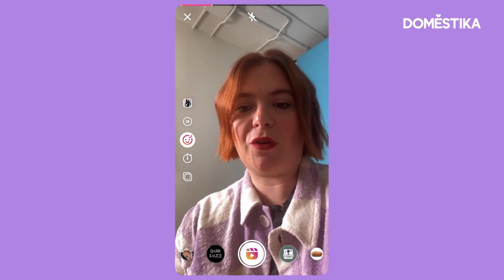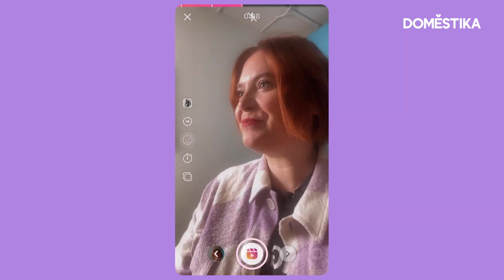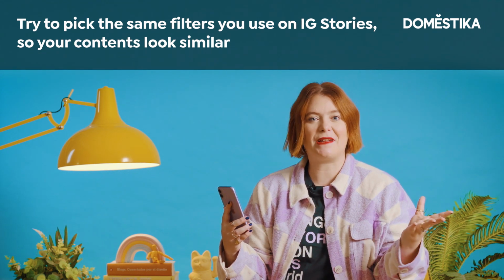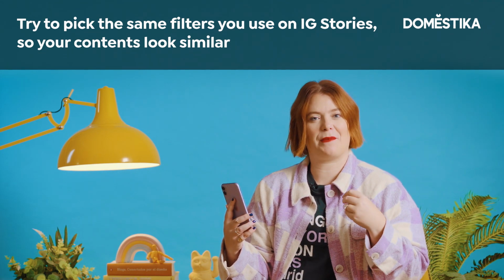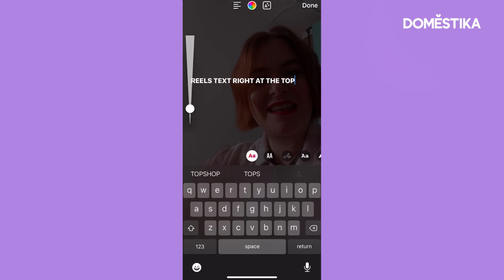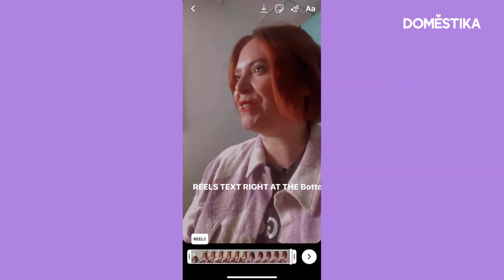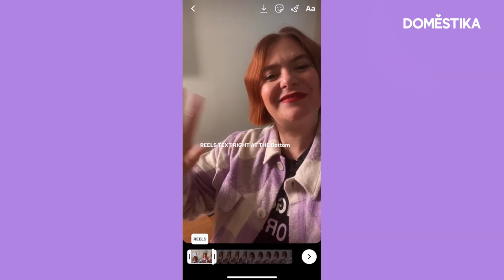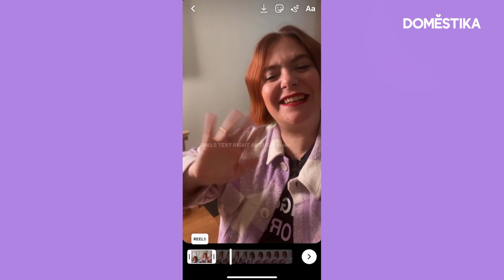Tutorial Instagram: las claves para crear IG Reels - Vix Meldrew - Domestika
Aprende a crear Instagram Reels creativos desde cero y triunfar en la red social, con Vix Meldrew. Descubre más en el blog:

Si quieres aprender con ella a descubrir tu nicho y construir tu marca a través de contenido atractivo, no te pierdas su curso online ‘Creación de marca personal en Instagram’